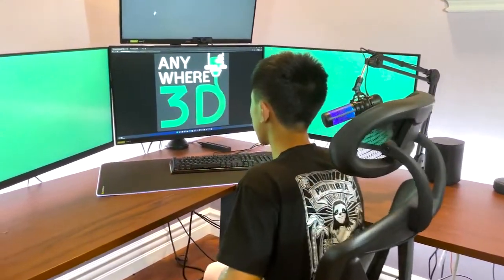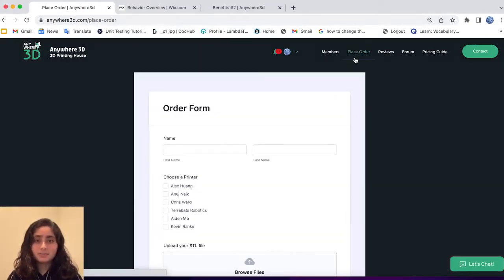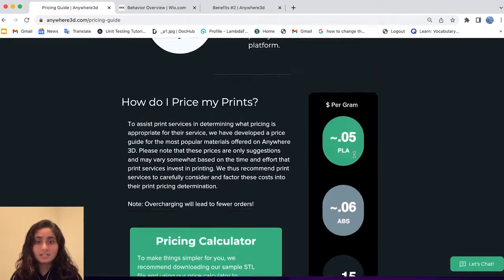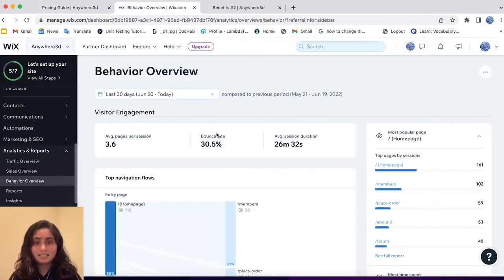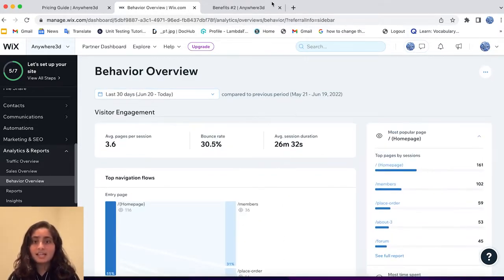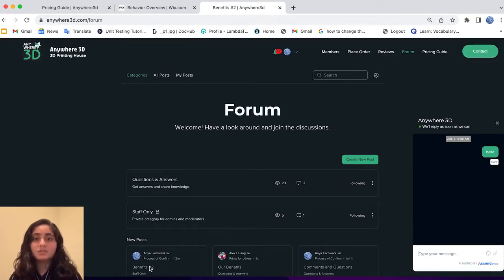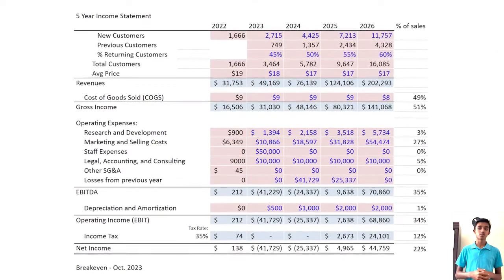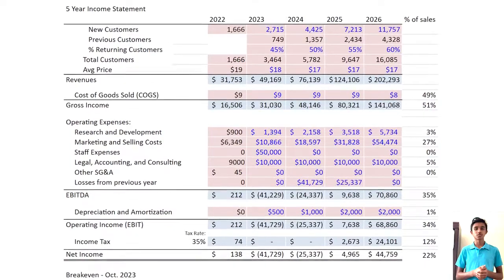Anywhere 3D | Team 6 | LaunchX Demo Day Pitch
Anywhere 3D is a service that functions as a marketplace for 3D printing freelancing, connecting engineering hobbyists who want to 3D print to robotics enthusiasts who have 3D printers.